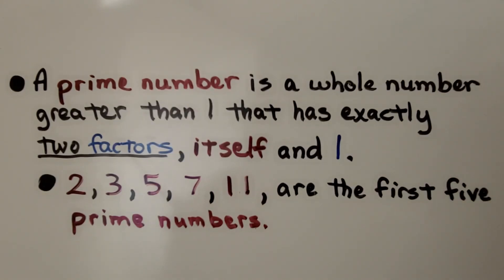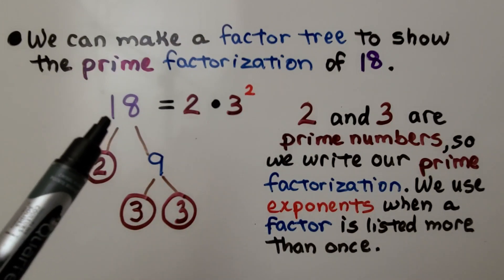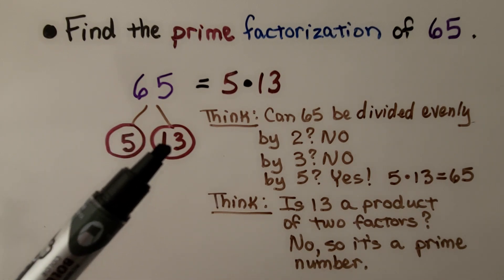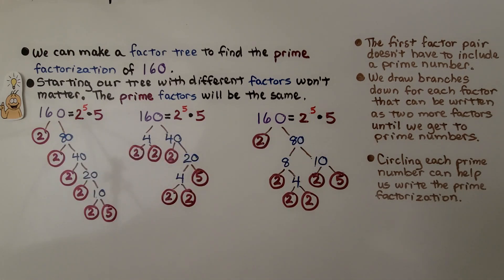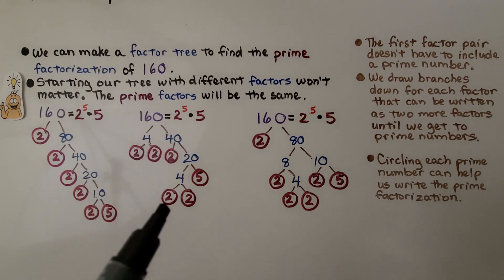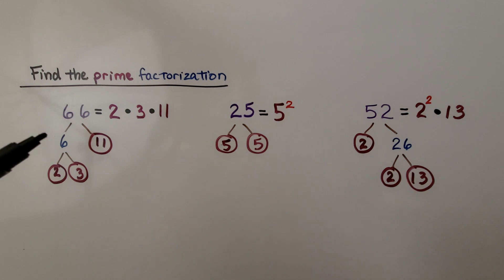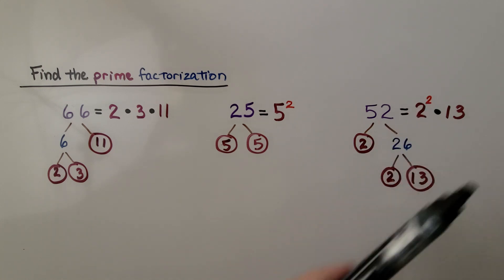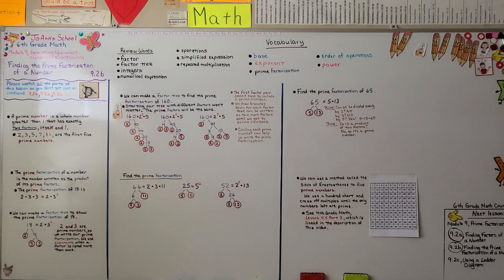6th Grade Math 9.2b, Finding the Prime Factorization of a Number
A prime number is a whole number greater than 1 that has exactly two factors, itself and 1. The numbers 2, 3, 5, 7, and 11, are the first five prime numbers. The prime factorization of a number is the number written as the product of its prime factors. We can make a factor tree to show the prime factorization of a number. Starting our tree with different factors won't matter. The prime factors will be the same. The first factor pair doesn't have to include a prime number. We draw branches down for each factor that can be written as two or more factors until we get two prime numbers. Circling each prime number can help us write the prime factorization. We can use a method called the sieve of Eratosthenes to find prime numbers. We use a hundred chart and cross off multiples until the only numbers left are prime. See the link below to 4th Grade Math 5.5 Part 2 for a video about the sieve of Eratosthenes.

Textbook to use:
 Language: : English
 Paperback : 632 pages
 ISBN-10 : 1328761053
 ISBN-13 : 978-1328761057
 Item Weight : 3.26 pounds
 Dimensions : 8.5 x 1.4 x 10.8 inches